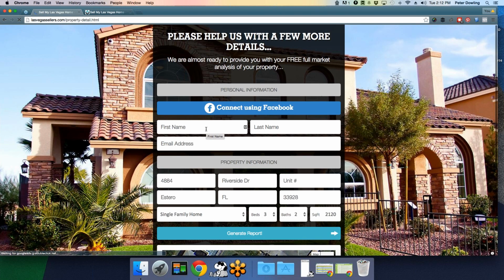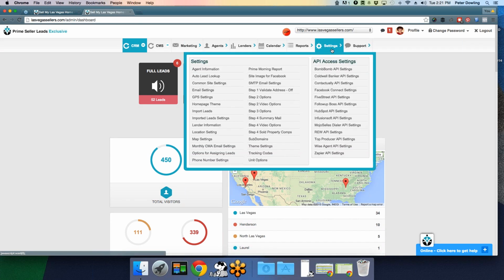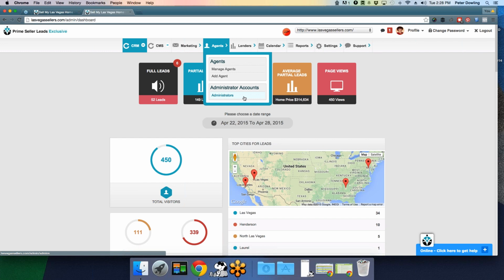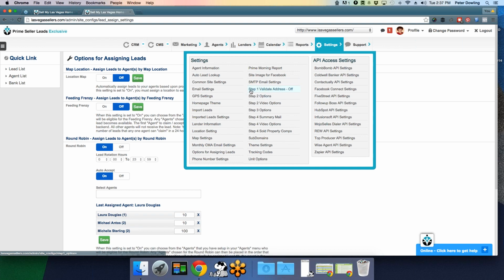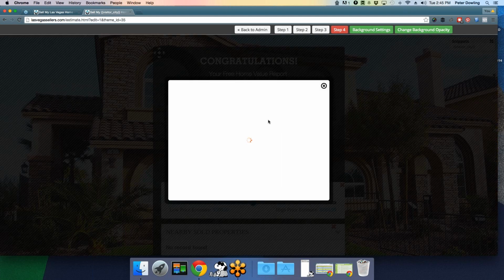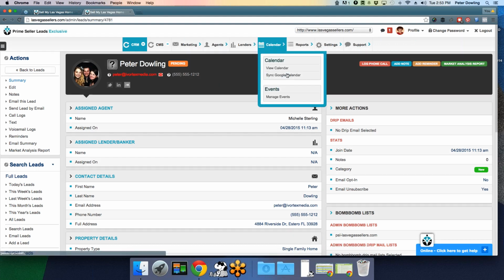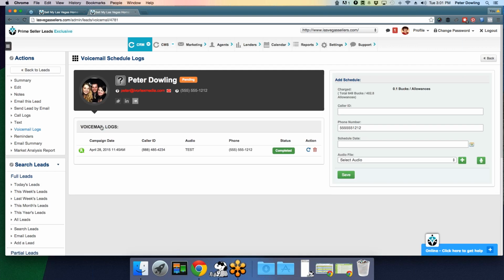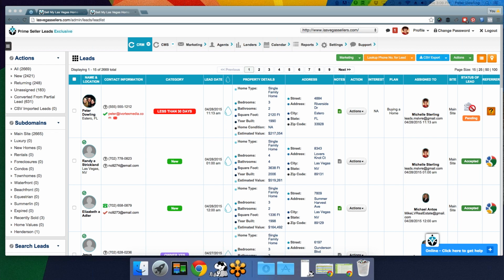PSL: Recorded Training Webinar - Getting Started with Your Website & Software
-  Driving Traffic to Your Website
-  Lead Registration Process
-  Difference Between Partial & Full Leads
-  Home Market Analysis Report
-  Expectations for Seller Lead Generation
-  Email Settings & Notifications
-  Admin, Agent & Lender Accounts
-  Options for Automatically Assigning Leads
-  Options for Steps 2 - 4
-  Set Page Content / Customizing Your Website
-  Searching for Leads
-  Partial & Full Leads CRM
-  Tips for Staying Organized